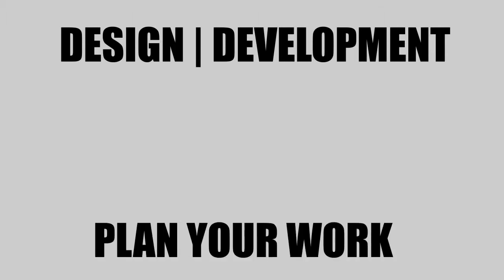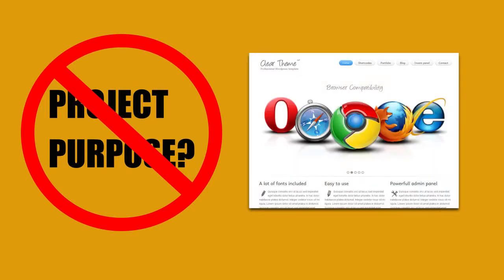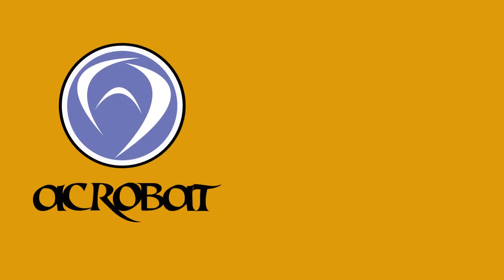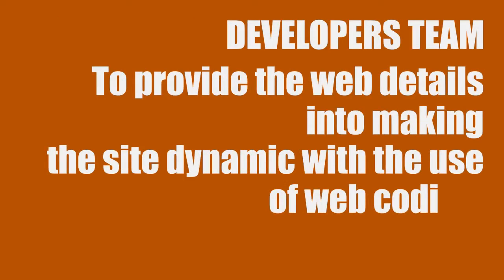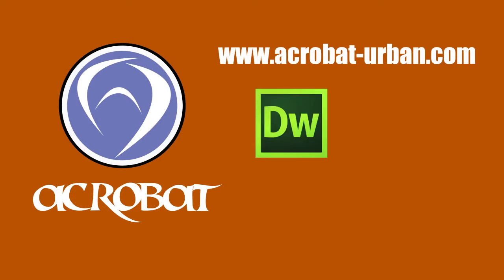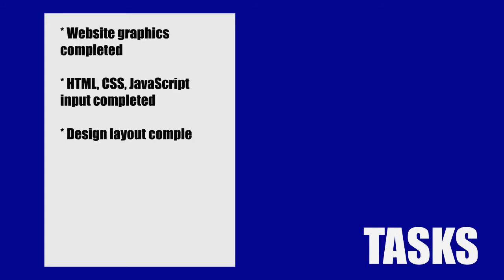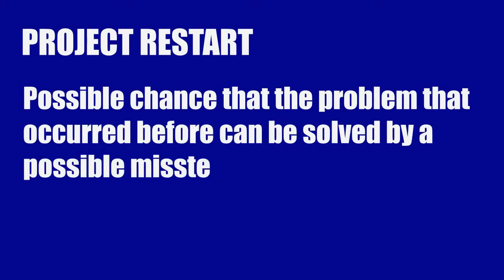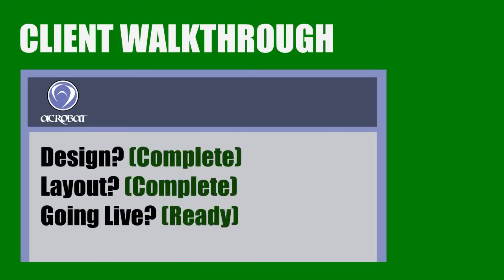Project Management in Web Development